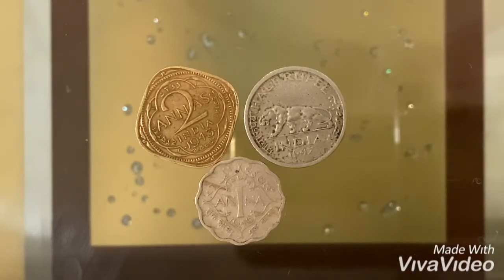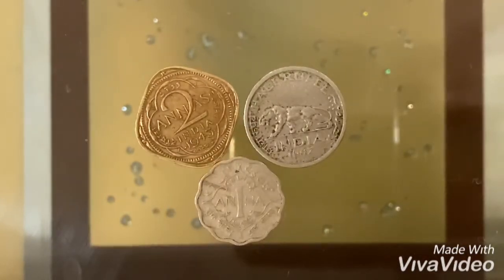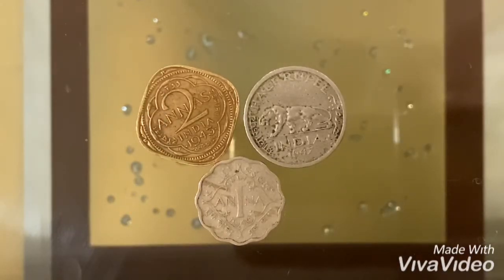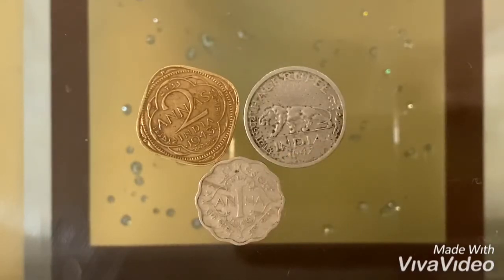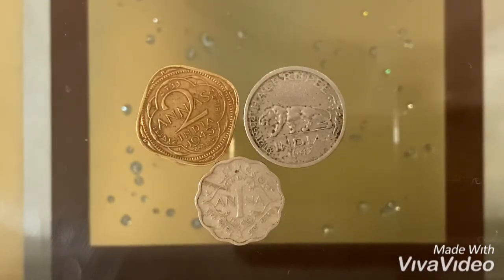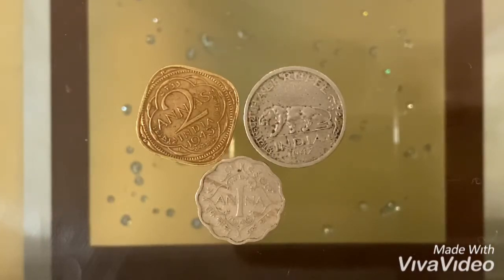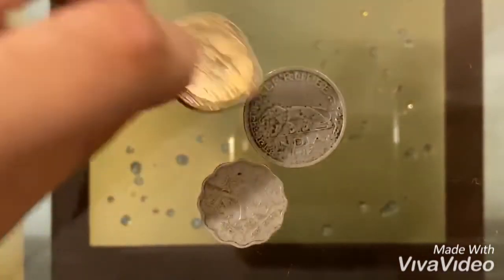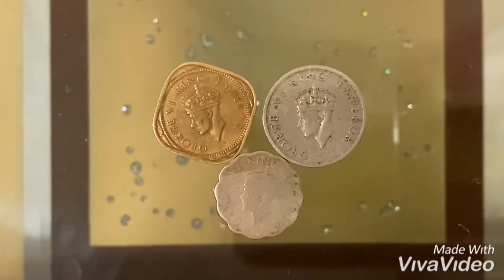Coins From British India (British Raj)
As you may or may not know, Pakistan, Bangladesh & India used to be one country, and these are my coins from when they were one nation... these are really hard to get & cost a lot, hope u guys enjoy.

Btw i have also created a twitter account, drop a follow there too! check it out, link is provided beside ➡️

I have also created Instagram accounts based on my coins and banknotes 💶 link is provided below ⬇️ check it out!

My facebook page based on my collections, check that out too. Just made it recently ⬇️